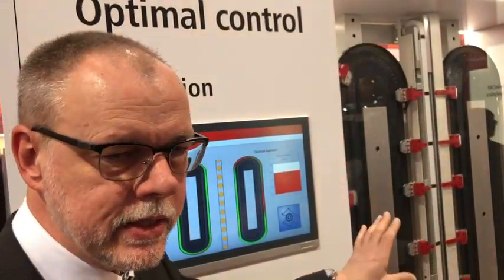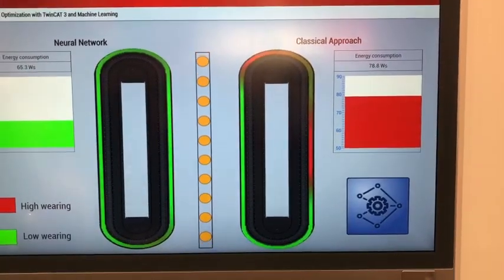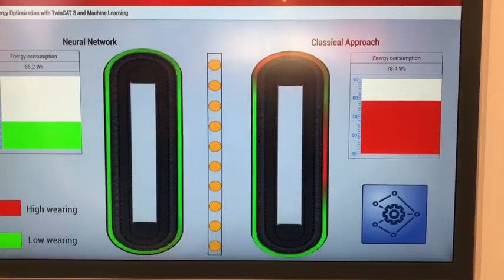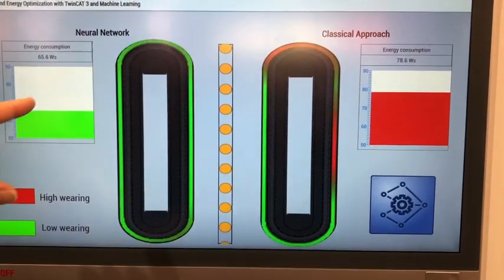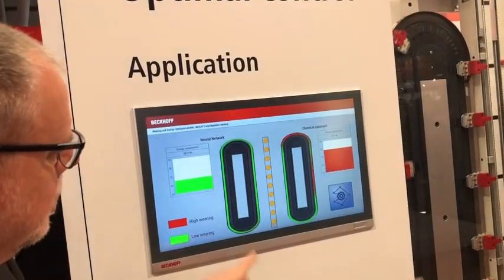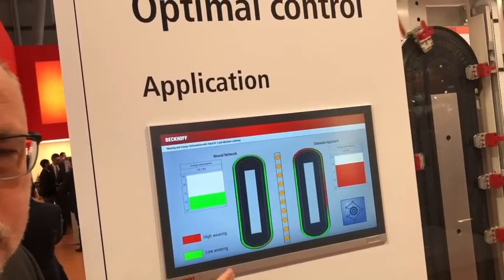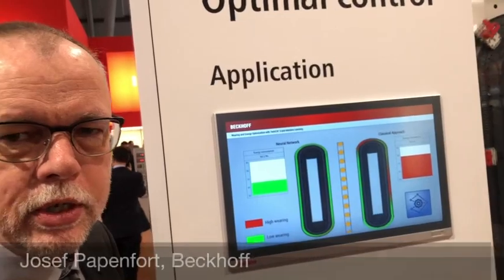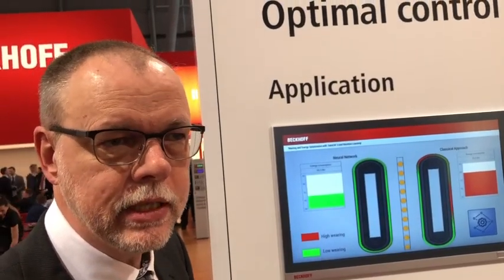TwinCAT Machine Learning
At Hannover messe 2019, Beckhoff shows an example of the TwinCAT control system using Machine learning to reduce energy consumption.